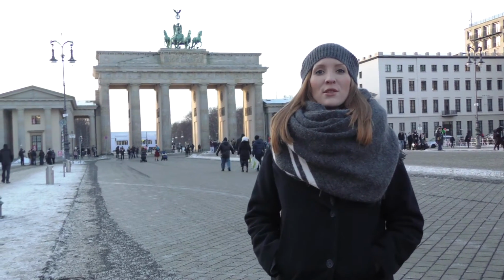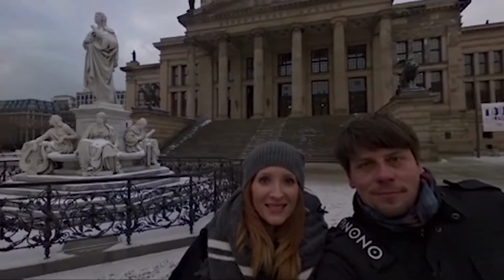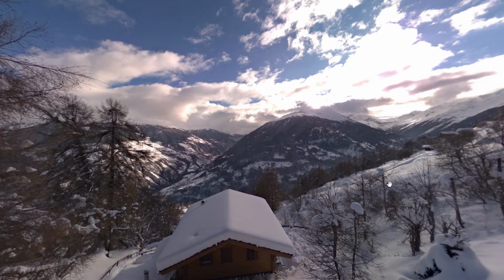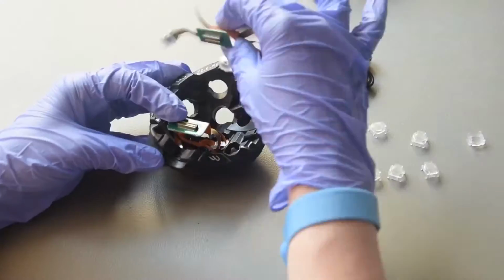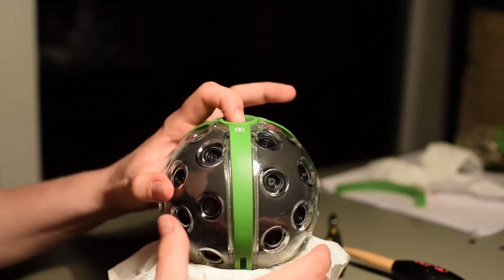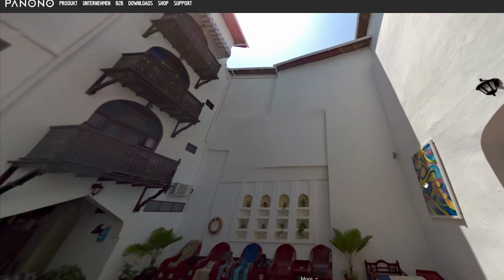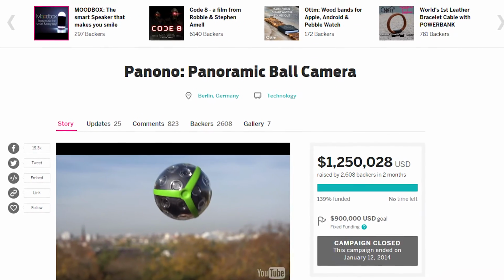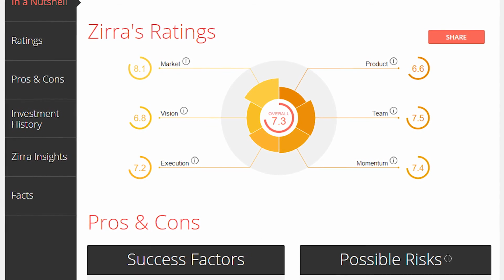Berlin’s Startup Scene #2 Panono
As the capital of a country known for world-class industrial strength, Berlin is Germany’s famous laggard in terms of capital and labor. But what it lacks in traditional industry, it makes up for with innovative startups. Our special video series takes a look at eight companies helping to transform the “poor but sexy” city into a darling of Germany Inc. Part 2 takes a look at Panono, a startup that created a 360-degree high-resolution camera ball.

participants:
Björn Bollensdorff, co-founder, Panono
Jonas Pfeil, co-founder, Panono
Nikolas Samios, COO, German Startup Group
Dr. Stefan Gross-Selbeck, managing director, BCG Digital Ventures
Thomas Bendig, Research coordinator, Fraunhofer Information and Communication Technology Group
Eran Davidzon, Founder, Davidzon Technology Growth Debt Fund

Credits: Series Editor: Tal Rimon; Presenter, Narrator, Researcher: Chelsea Spieker; Video Editor: Guy Raphael; Film Director: Steffi Cassel; Camera: Jens Grumpelt, Graphics: Christoph Schmid